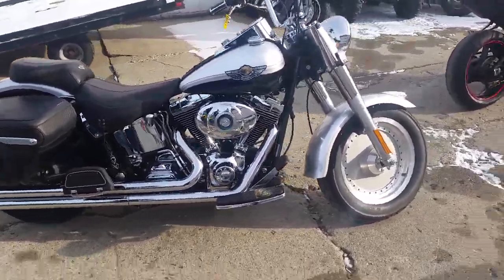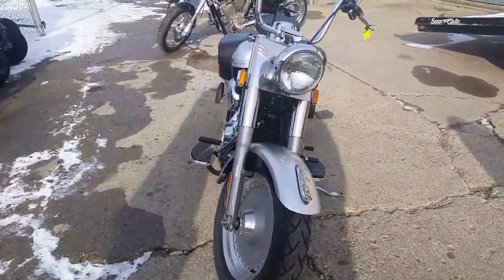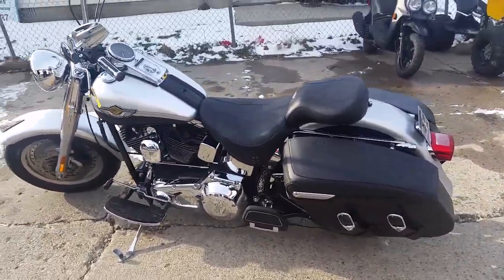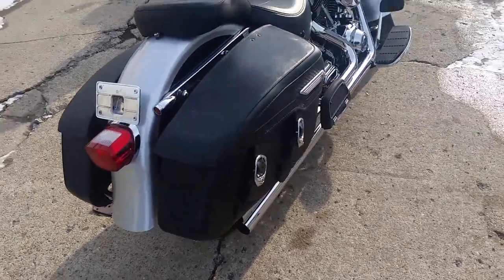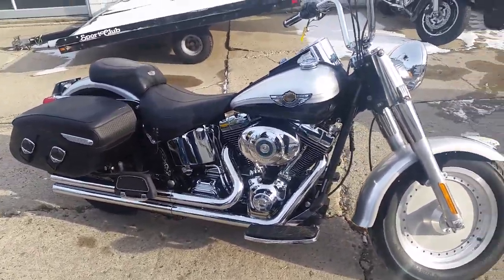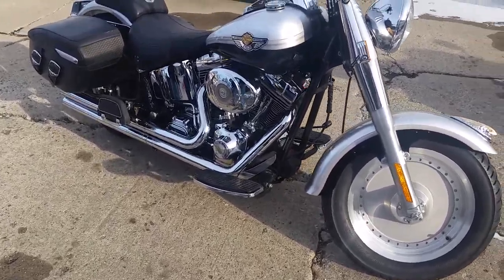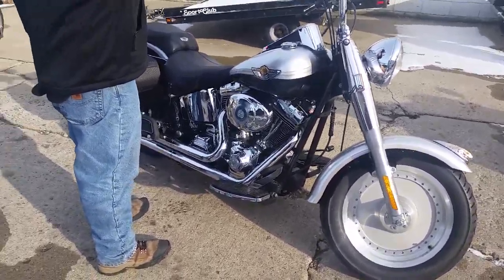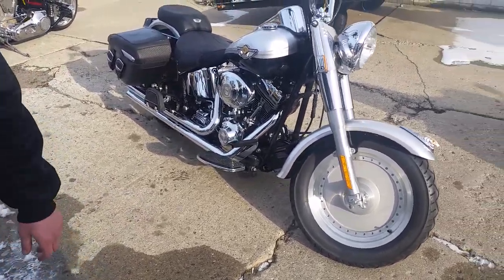2003 Harley FLSTFI U2696